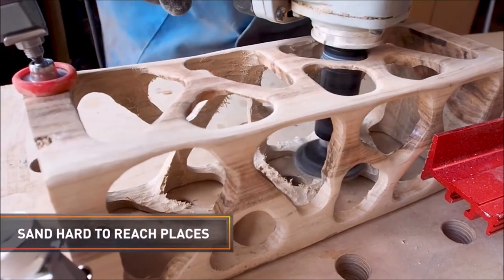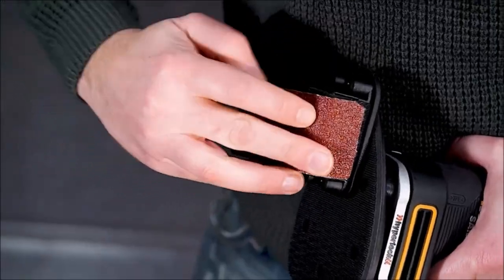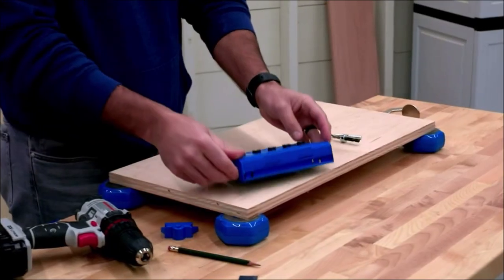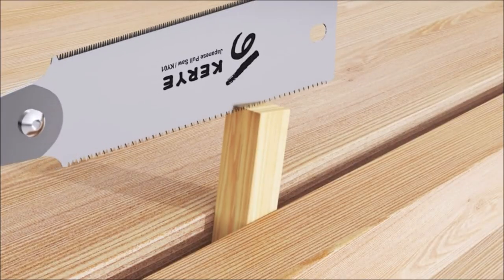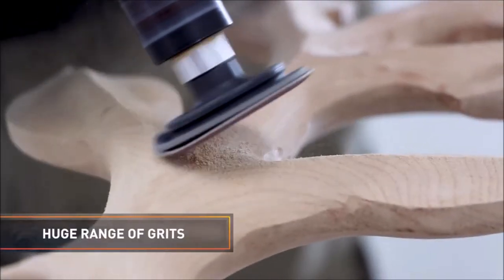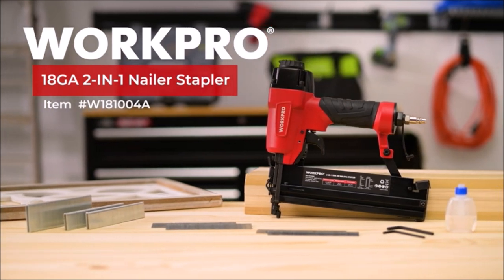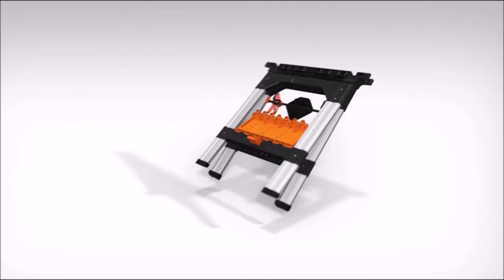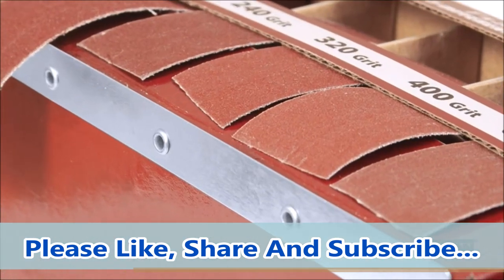14 Essential Woodworking Tools for Beginners and Experts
14 Essential Woodworking Tools for Beginners and Experts,

1. BOSCH 15-Piece Carbide-Tipped Wood Router Bit Assorted Set

2. WORX 20V Cordless Multi-Purpose Sander WX820L.2 Multi Sander, tool-less clamping, DustStop micro filter

3. BOSCH Clic-Change 1/4 In. Self-Centering Drill Bit Assorted Set

4. 28 Pack Woodworking Chamfer Drilling Tools with a Case

5. Kreg KFS-PUCK Multipurpose Project Blocks

6. KAMMQI Protractor Angle Finder-8-Inch Angle Gauge Tool, Adjustable Stainless Steel Angle Ruler, Angle Finder Tool With 0-180 Degrees Angle Measuring Tool for Home Improvement Carpentry Work

7. KERYE Japanese Pull Saw 9.5 Inch, Hand Saw with Double Edges

8. ARBORTECH Contour Sander

9. Saker Honing Guide Tool Upgraded - Off-Center Sharpening Holder for Short Woodworking-Chisels and Planes width 0.2-2.55 inches

10. Mr. Pen- Bar Clamps For Woodworking, 6"

11. WORKPRO Pneumatic Brad Nailer

12. PONY 2-Pack Clamping Sawhorses

13. Bora QuickCut Circular Saw Guide with Rail & Angle Assist; All-In-One Woodworking Tool

14. Boxed Multi-Roll Assorted Abrasive Rolls For Wood Turners, Furniture Repair, Woodworkers, Metal Workers and Automotive